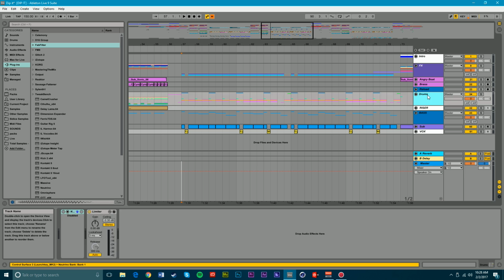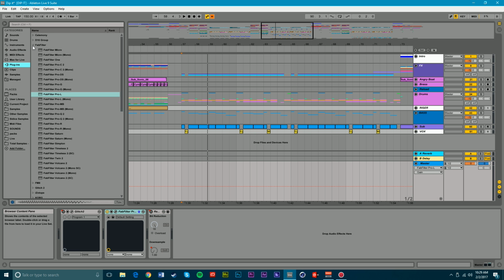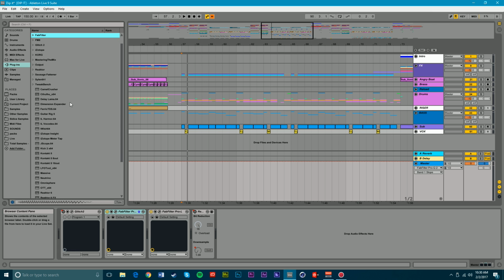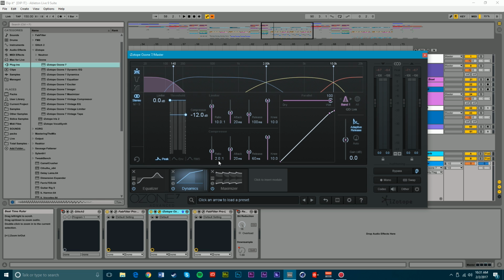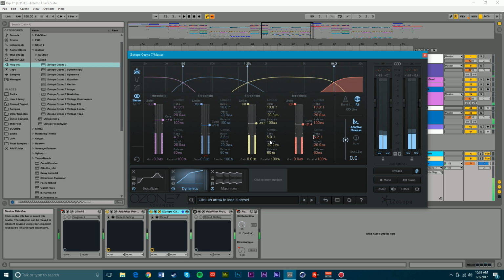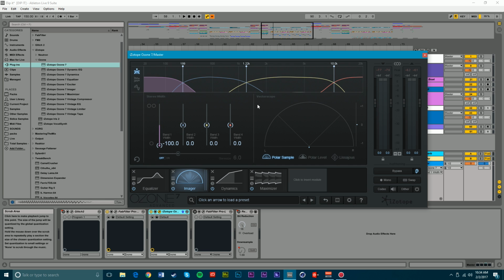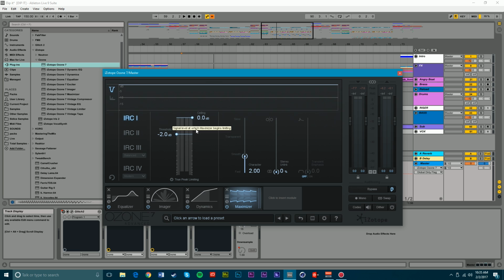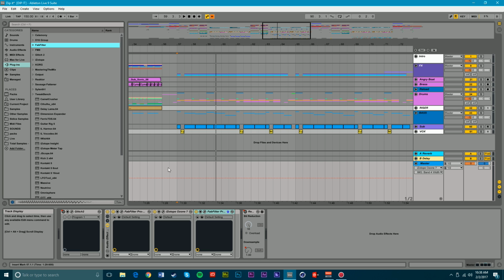HOW TO MASTER A DUBSTEP TRACK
Today I teach you how to master a Dubstep Track

( ͡° ͜ʖ ͡°)